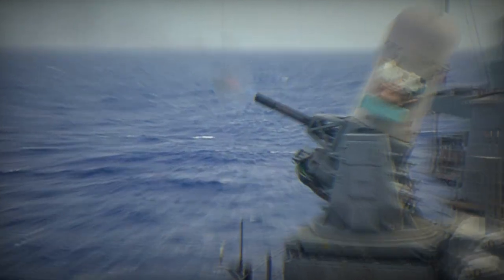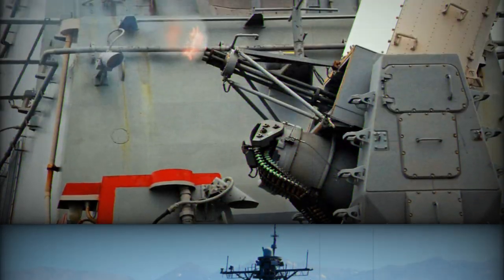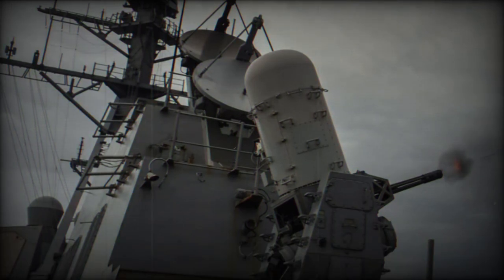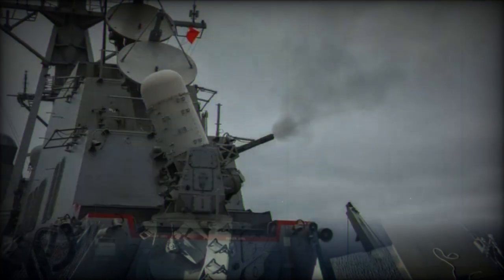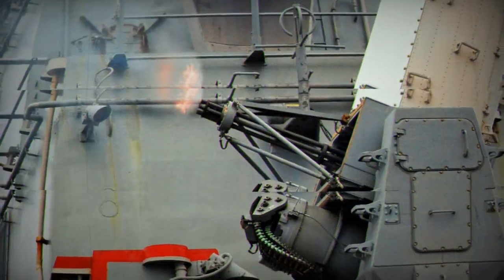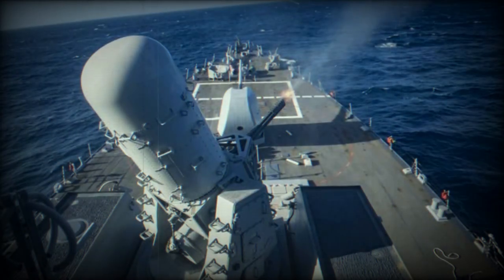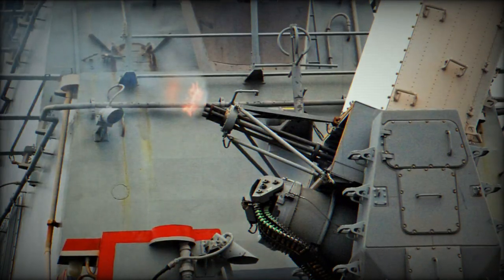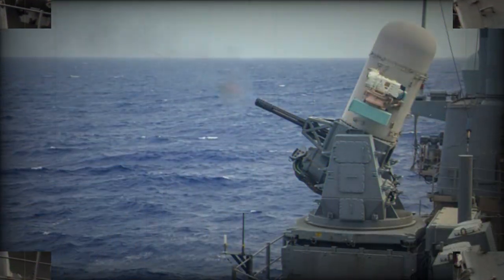US Navy destroyer USS Gravely had to use Phalanx CIWS against Houthis missile